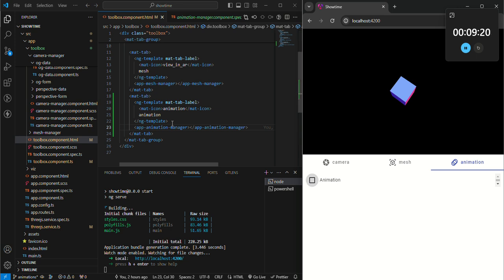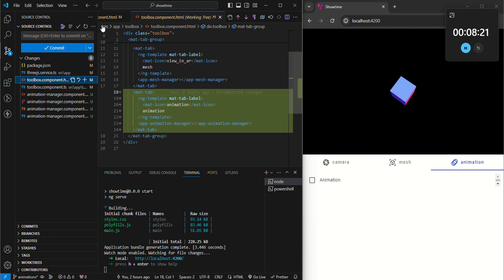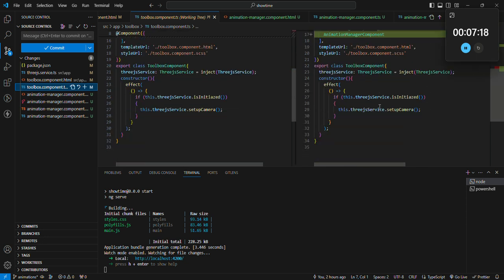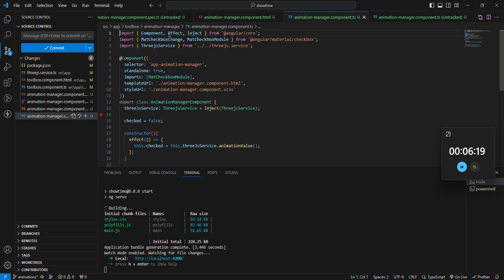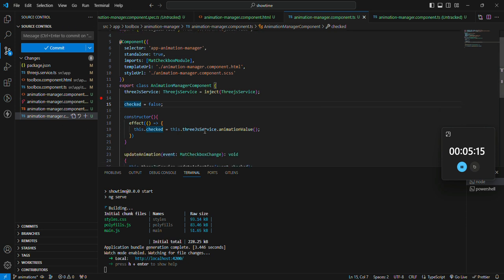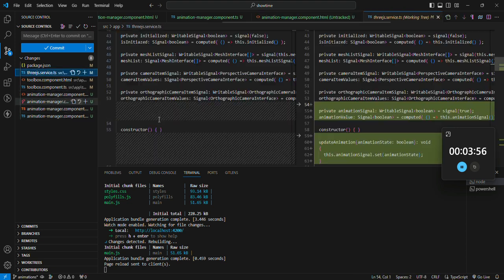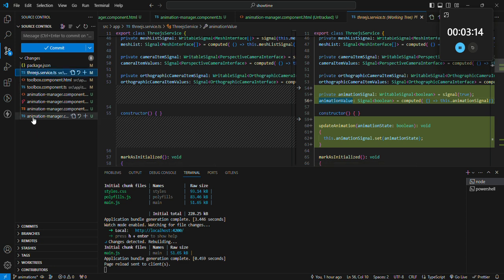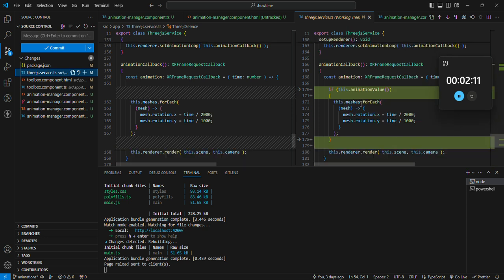Video 38 - added the ability to start and stop the animations.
In this video I added code to start and stop animations.